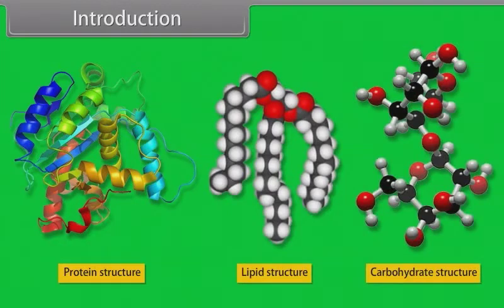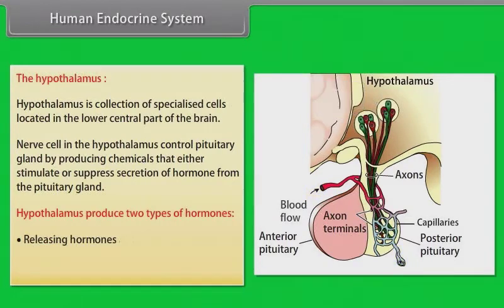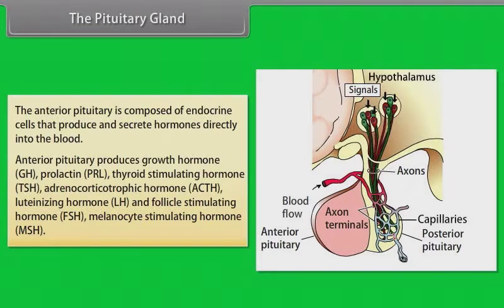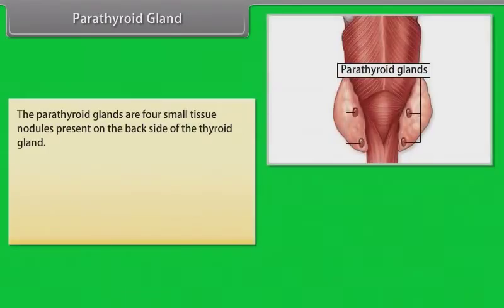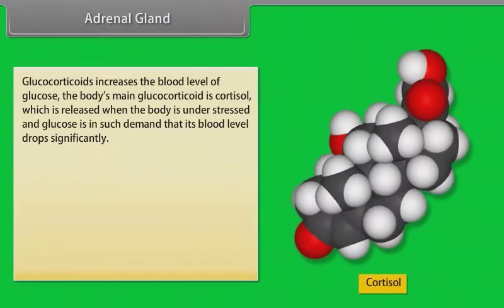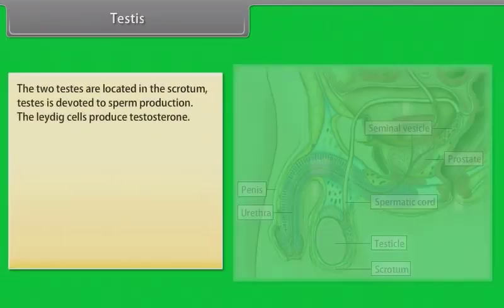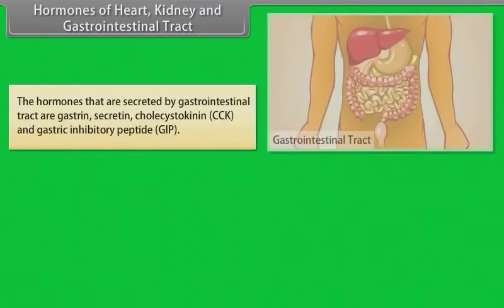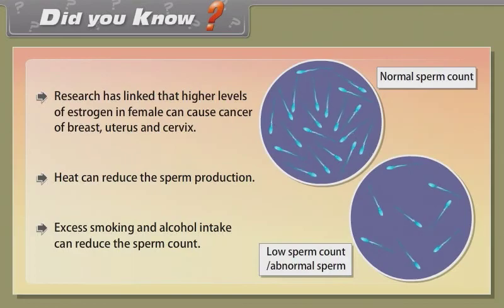Chemical Cordination and Integration